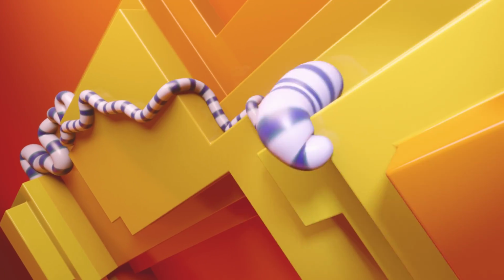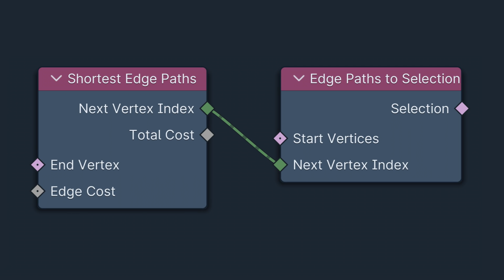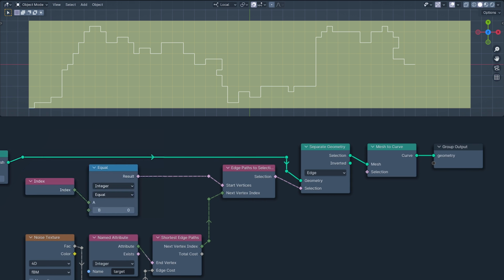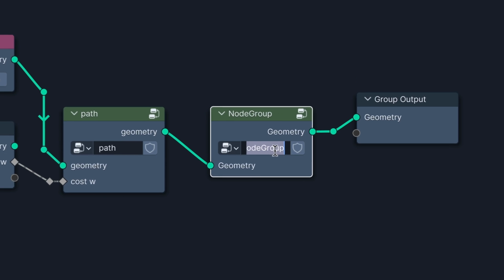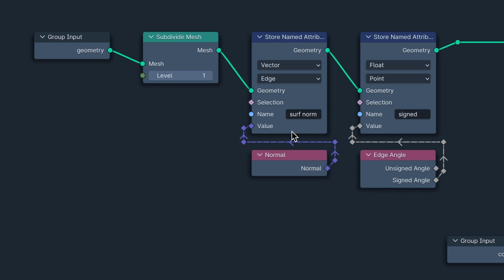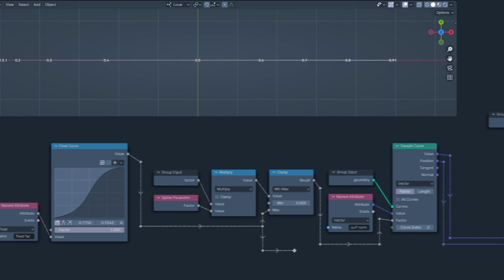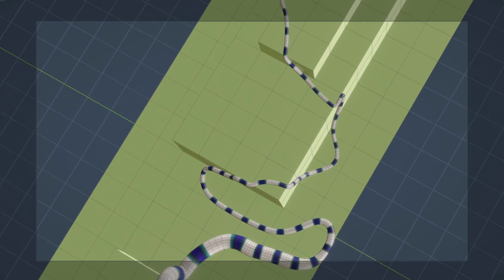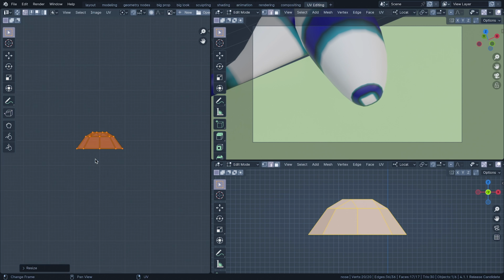procedural snake animation rig with geometry nodes in blender 4.1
In this blender tutorial I explore the power of the shortest edge path, creating a wiggling procedural curve snake. It also features the signed angle node, blur attribute and a lot of float curves. This tutorial has numerous little blender tips and tricks and shows you how to create a versatile animation rig with geometry nodes.

00:00 ~ intro
00:40 ~ set up
01:35 ~ shortest edge paths
03:25 ~ blur attribute
03:50 ~ edge angle / signed angle
04:35 ~ curve to mesh
04:48 ~ the creature curve
05:28 ~ set curve radius
05:54 ~ aligning with the ground plane
07:00 ~ the head
07:28 ~ manipulating control point distribution
08:26 ~ material and UV
09:34 ~ attaching a nose to the "curve to mesh" mesh
11:20 ~ using a simplified path mesh